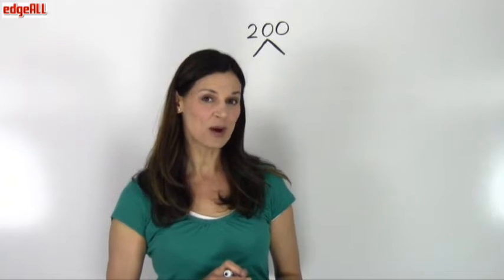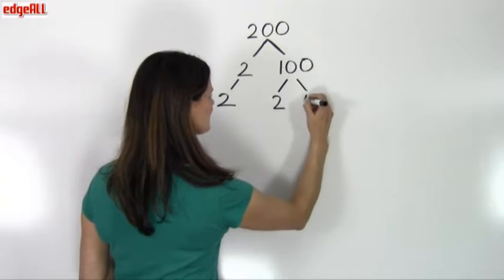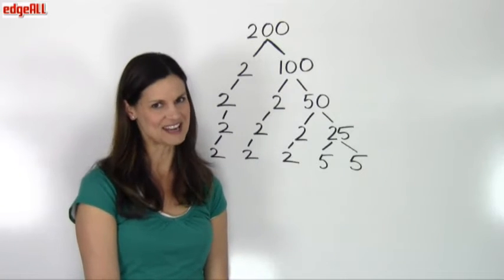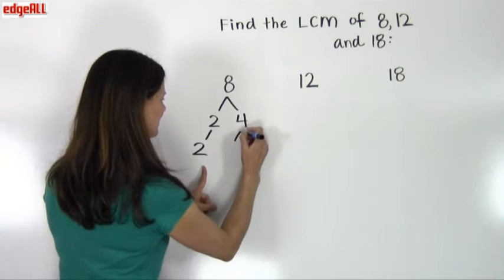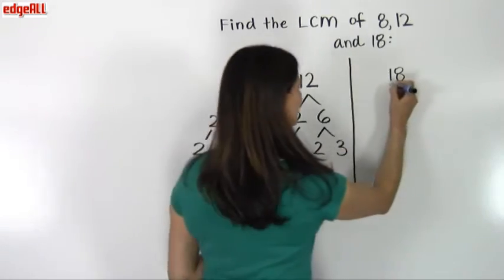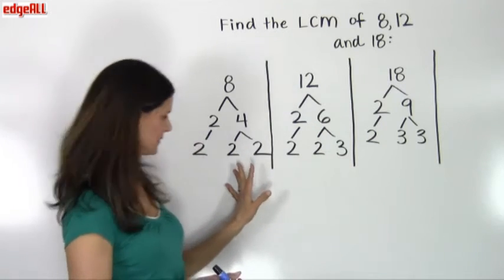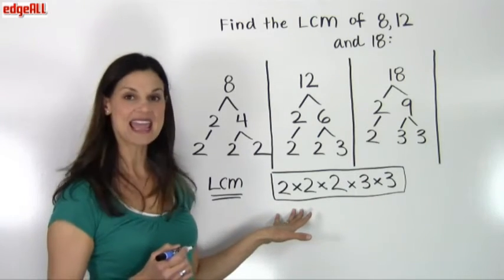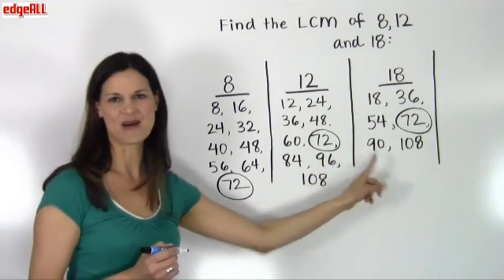LCM Using Prime Factorization